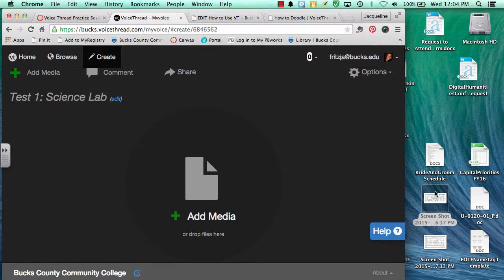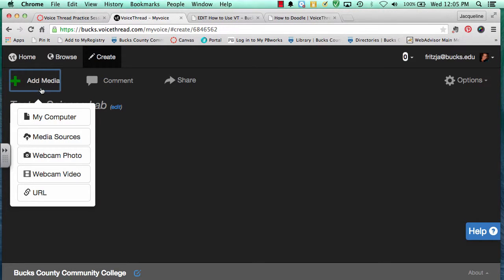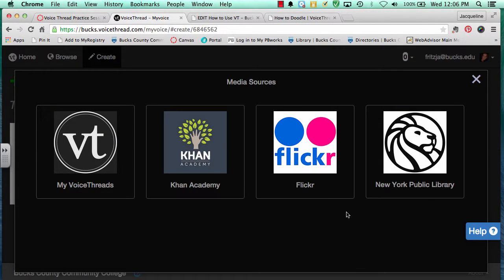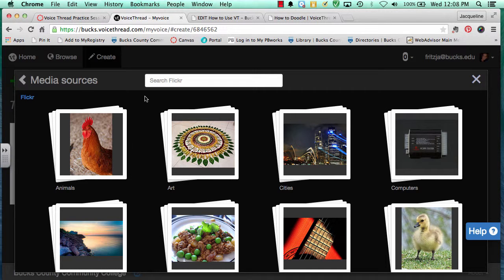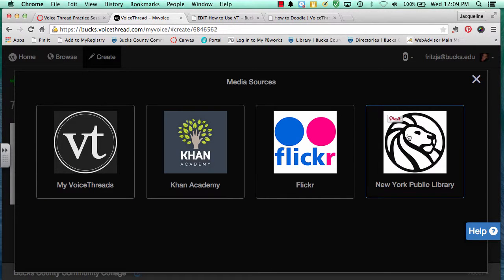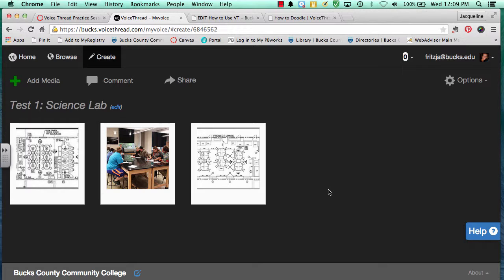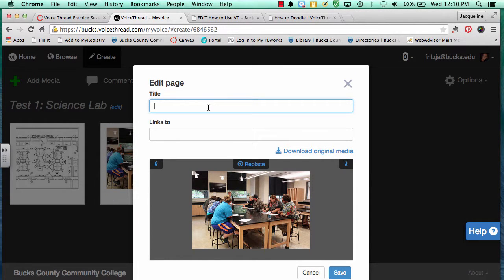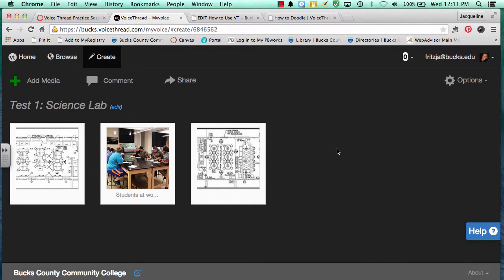How to Add Multimedia to a VoiceThread